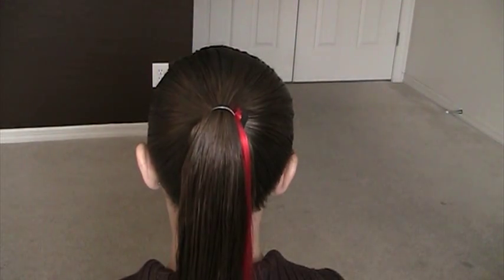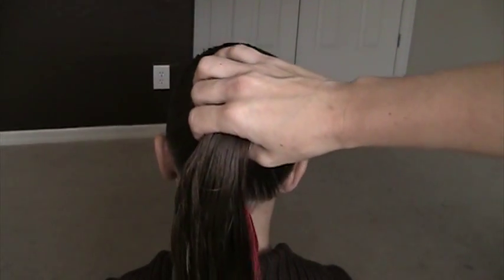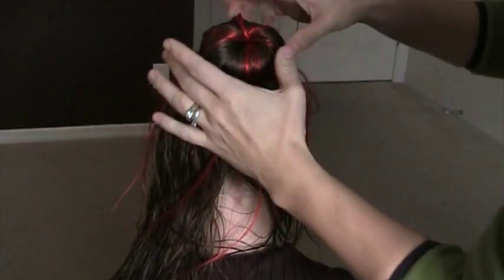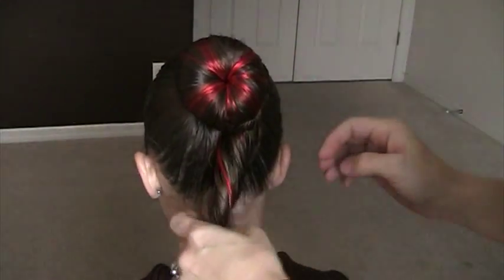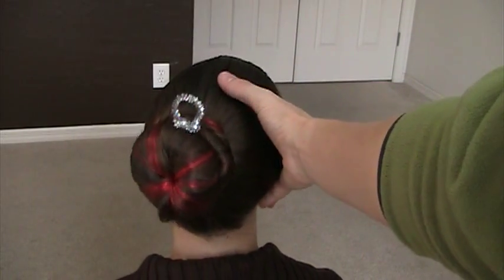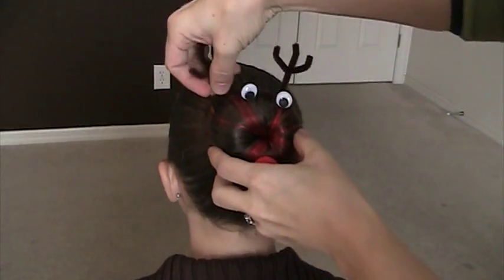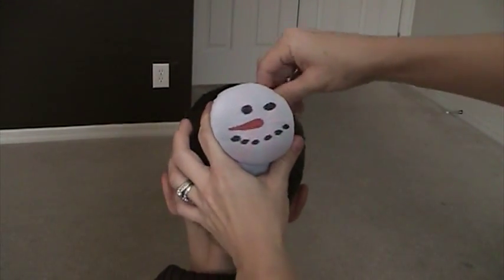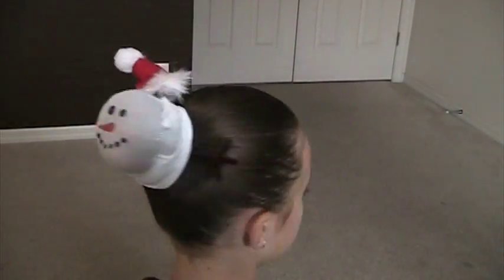Holiday Hairstyles-Ornament-Rudolph-Snowman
This is an instructional video for three of our Holiday Hairstyles.  They are the Ornament, Rudolph, and the Snowman.  There are pictures of the finished products on our as well as several other Holiday Hairstyles.  We also have hundreds of hairstyles for everyday wear so come on over and check it out!